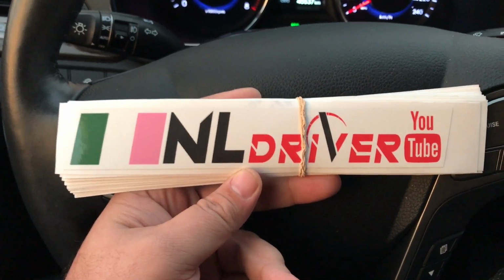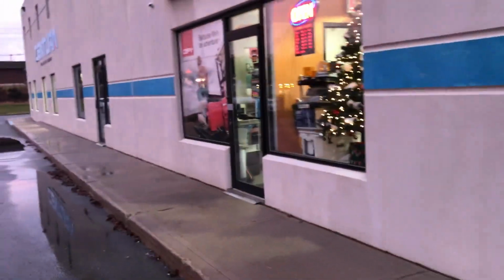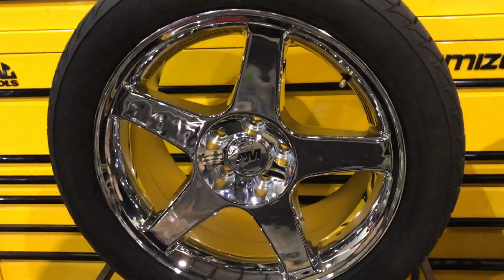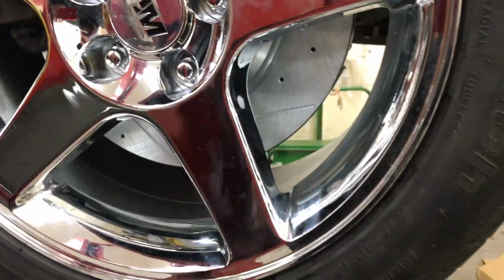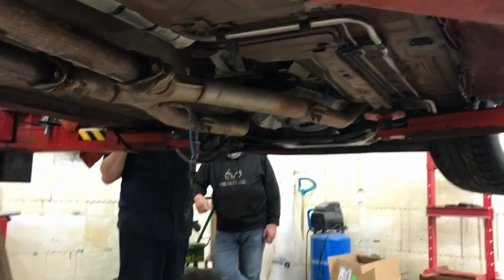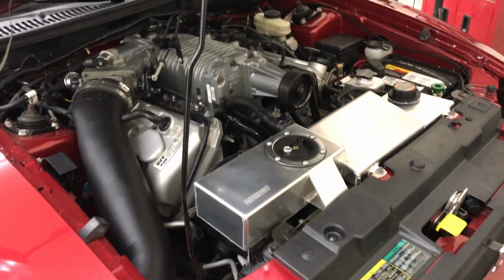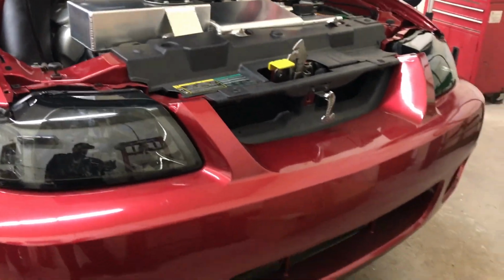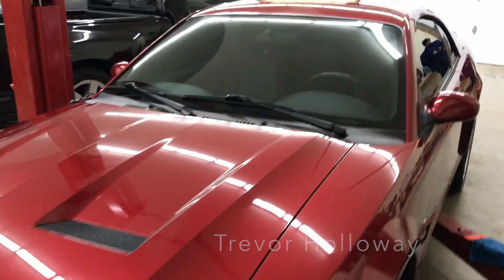2004 Ford SVT Cobra mods/installs/ plus vlog!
Installing rims, tires, suspension, intake, coolant tanks, lights, plus more! All new out of box.